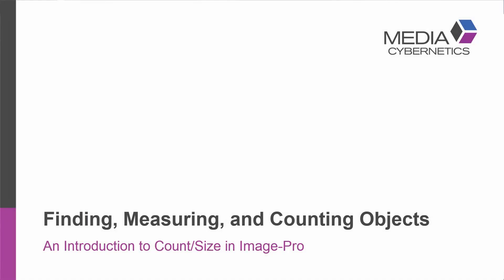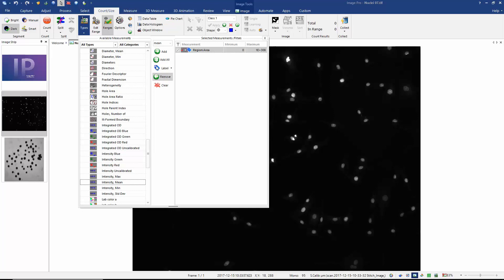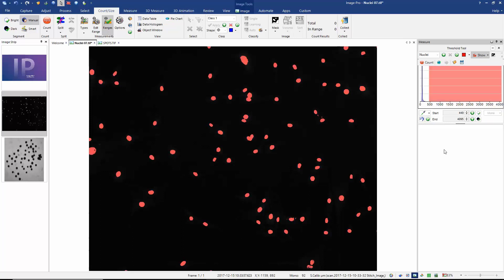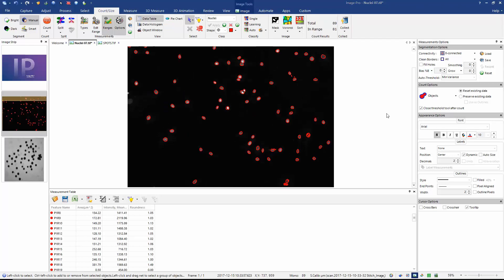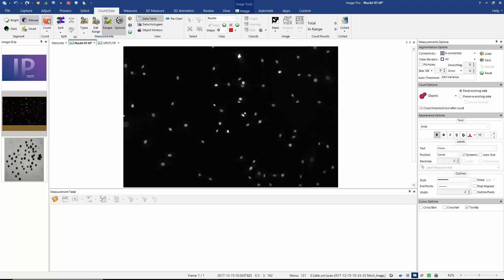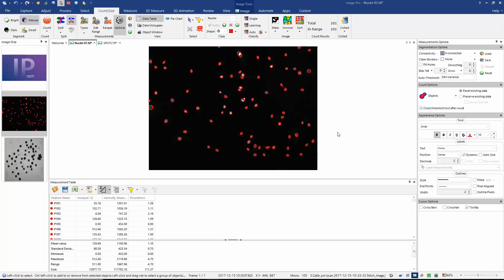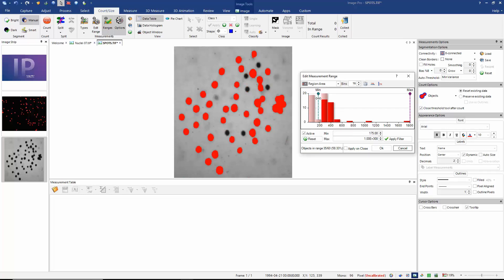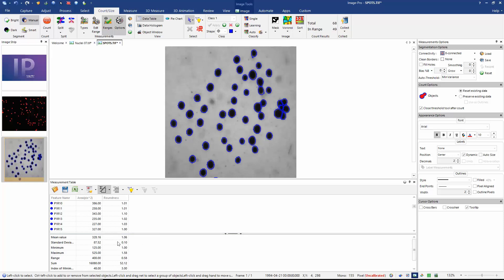Finding, Measuring, and Counting Objects (Segmentation) with Image-Pro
Finding, measuring, and counting objects, commonly known as segmentation, is one of the most-used functions of Image-Pro using the Count/Size tab.

In this step-by-step tutorial, you will learn how to:
-Best practices of Image-Pro
-Separate objects from the background
-Exclude small objects and objects that touch the edge of your image
-Split conjoined objects
-Create and save a protocol
...and more

For more information about Media Cybernetics and Image-Pro, please